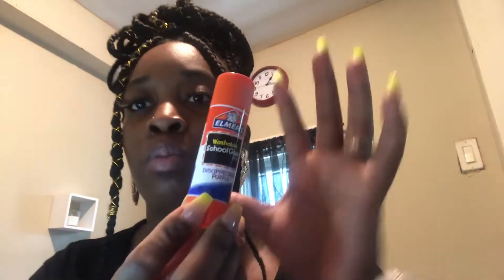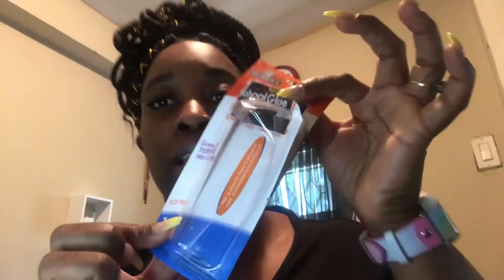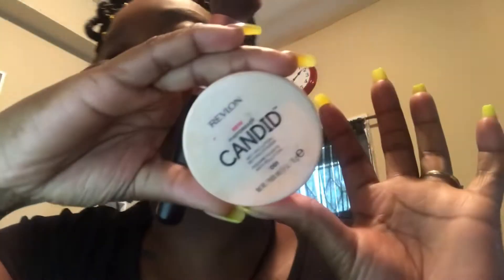Shaved Eyebrow Prank- FAILED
Trying to trick my mom into thinking I shaved my eyebrows. Epic Fail 🥴.

Liquid Ass Prank-